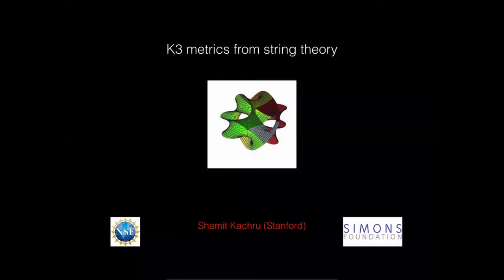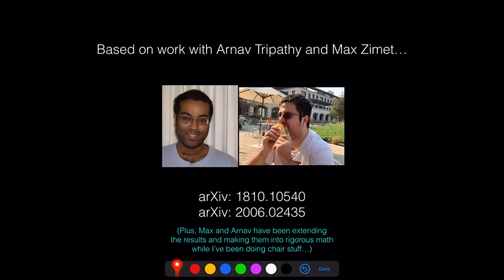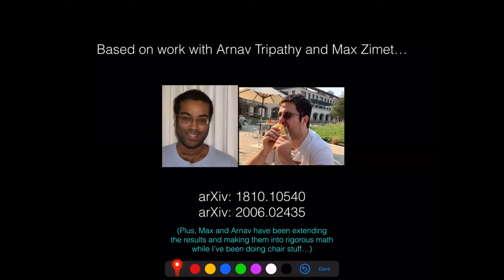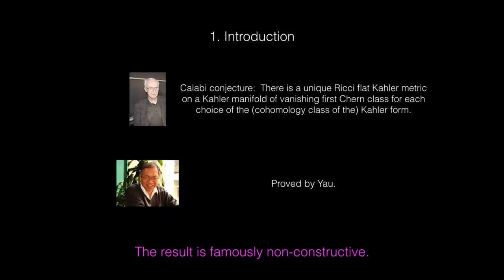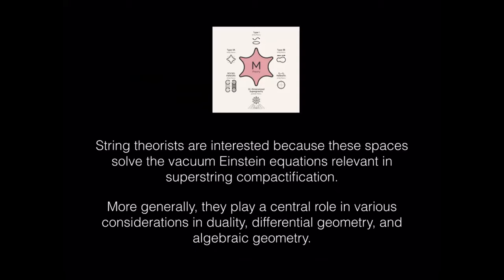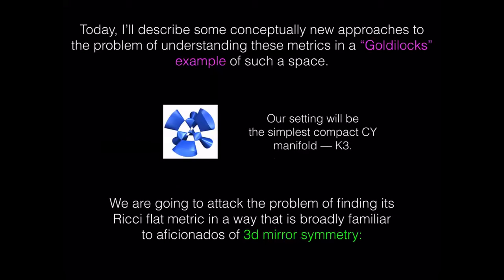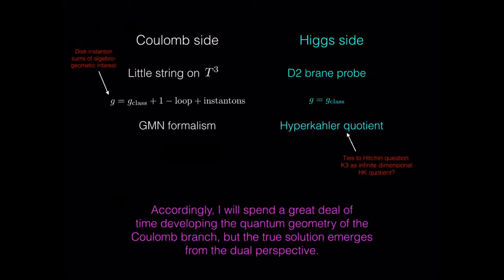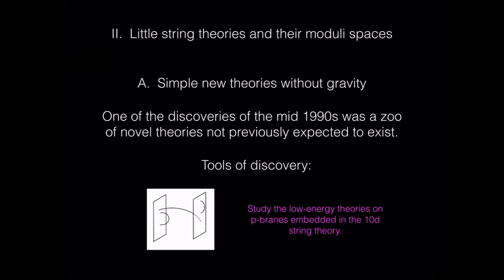Shamit Kachru: K3 metrics from string theory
QFT and Geometry Seminars